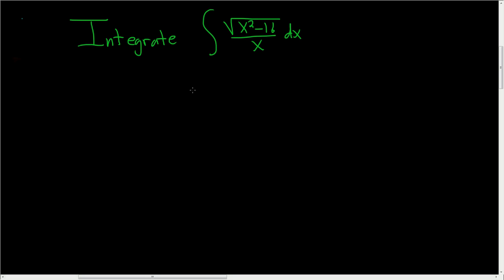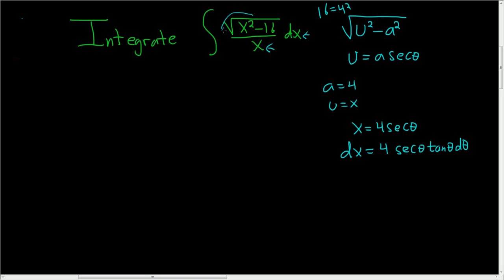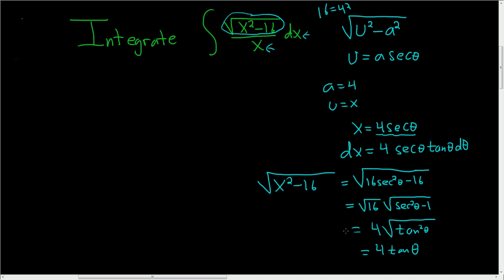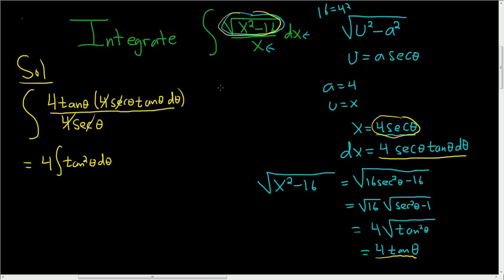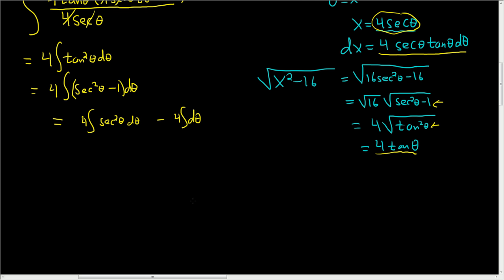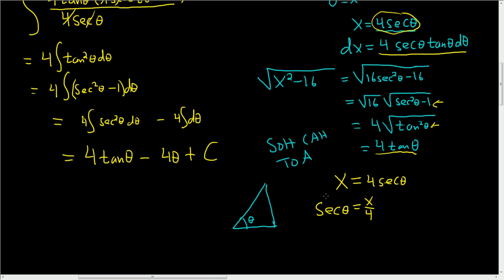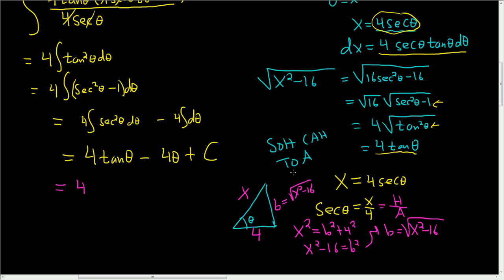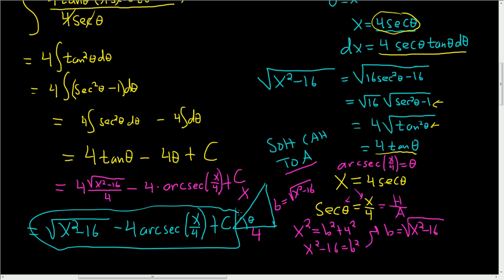Trigonometric Substitution the Integral of sqrt(x^2 - 16)/x